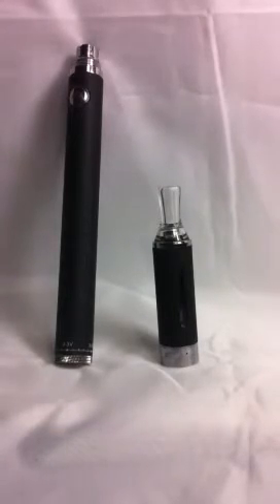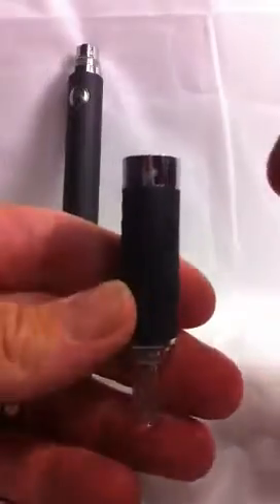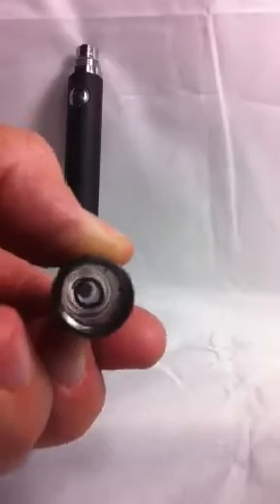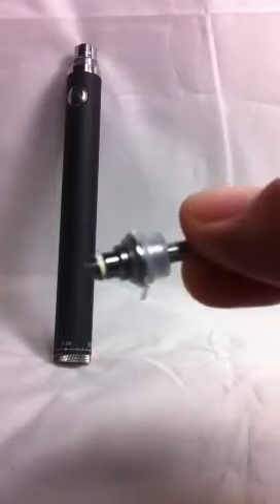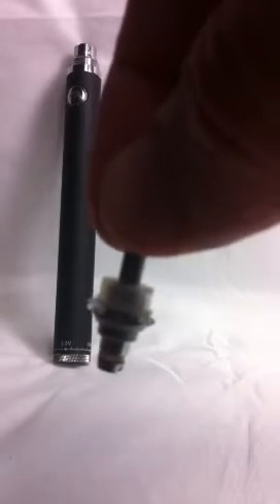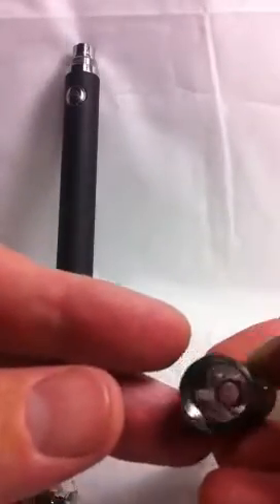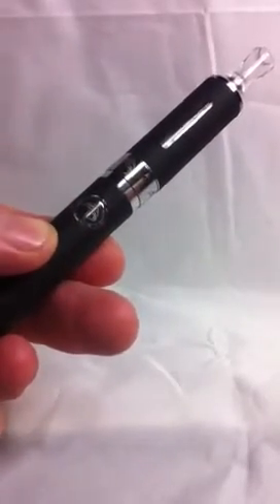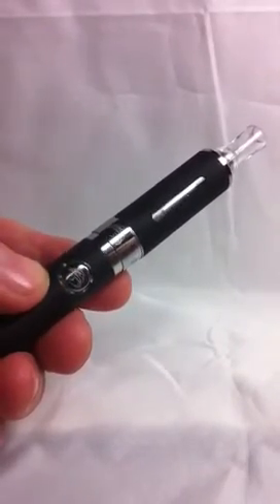How to change coils in advanced ecig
Changing the coil in the advanced ecig clearomiser is very simple. Watch how to remove the coil from the clearomiser and insert it back into the ecig clearomiser.